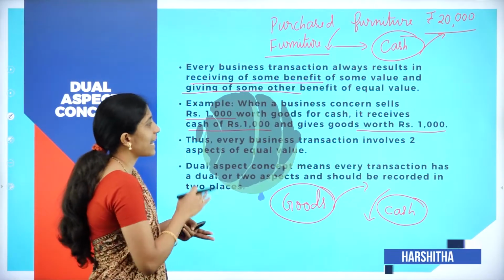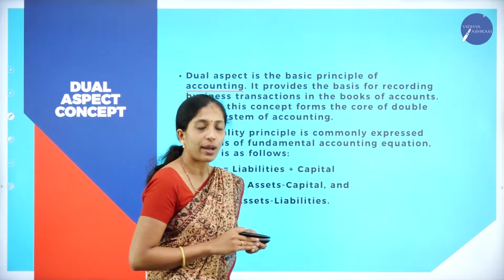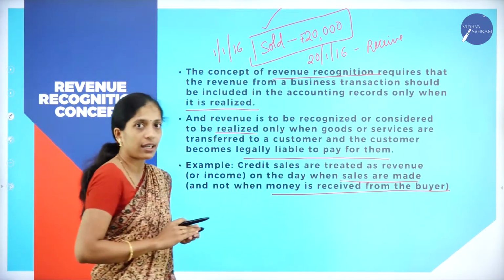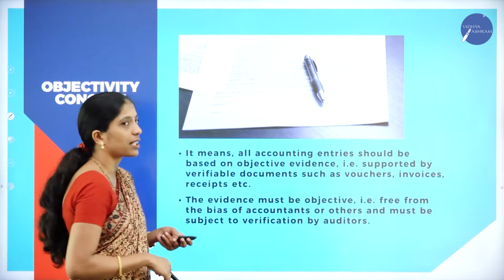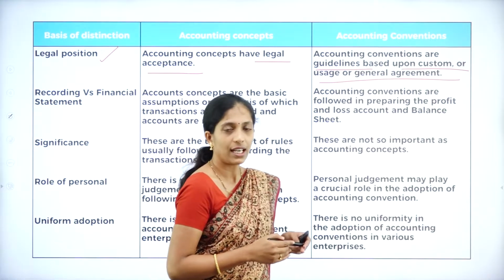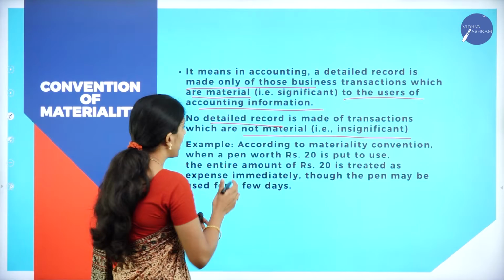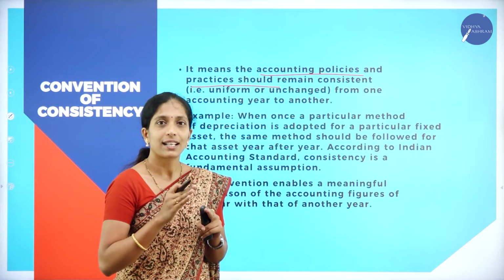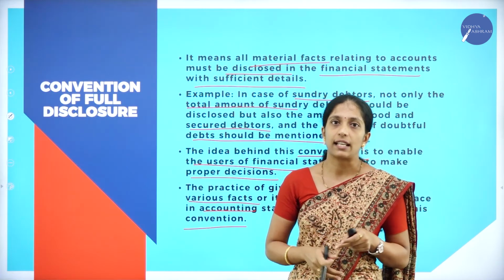DAY 06 | ACCOUNTANCY | I PUC | THEORY BASE OF ACCOUNTING | L2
Class : I PUC
Stream : COMMERCE
Subject : ACCOUNTANCY
Chapter Name :  THEORY BASE OF ACCOUNTING
Lecture : 2